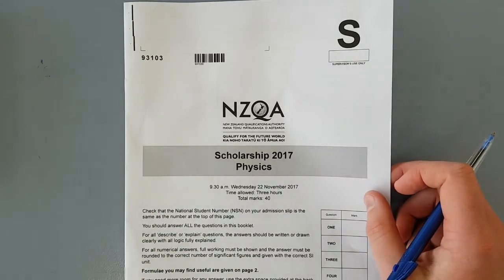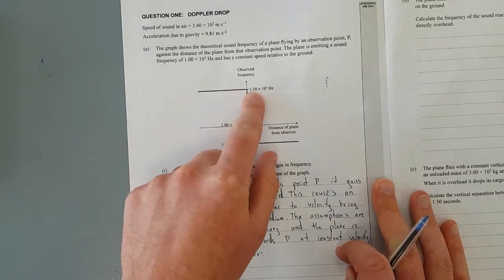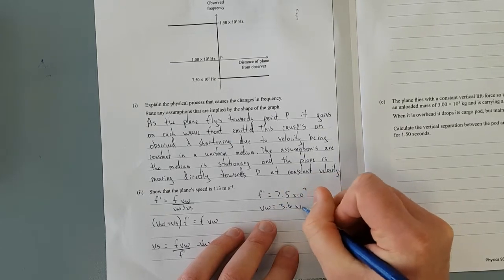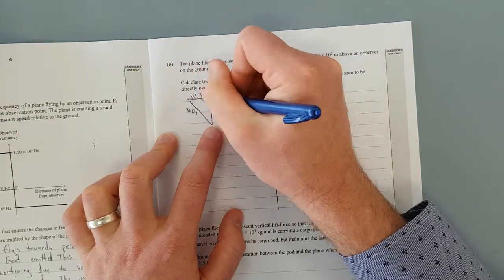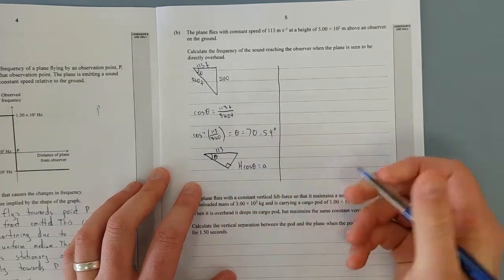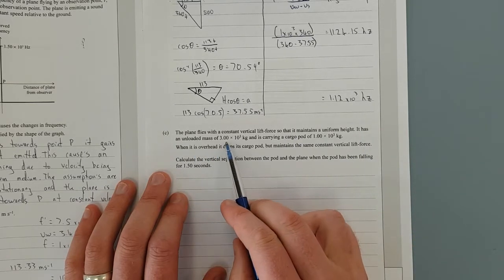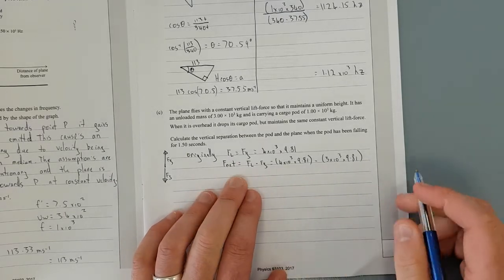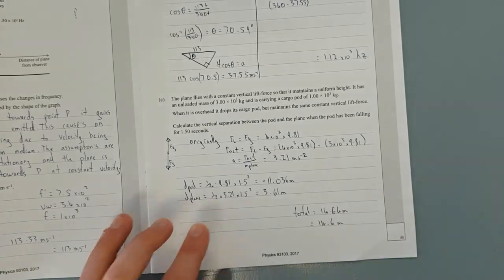2017 Scholarship Physics exam (NCEA)-Q1